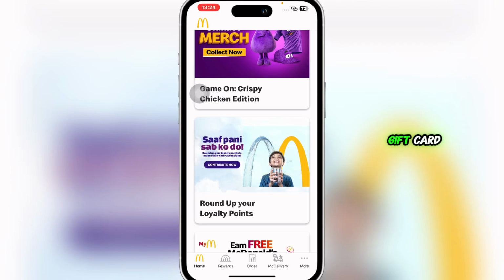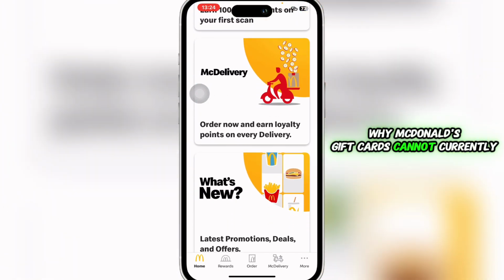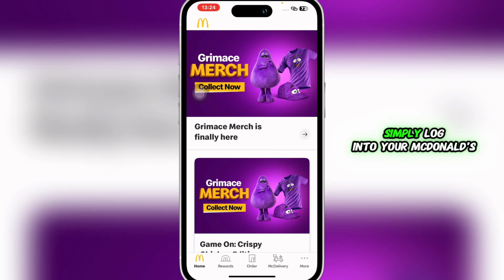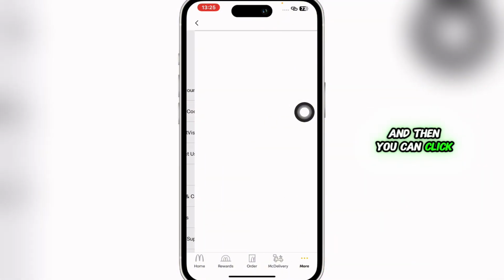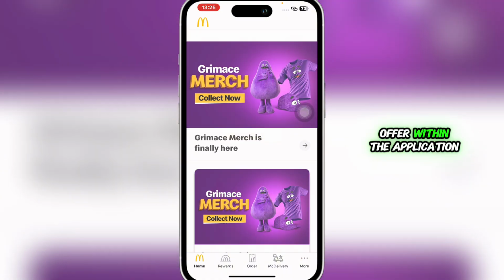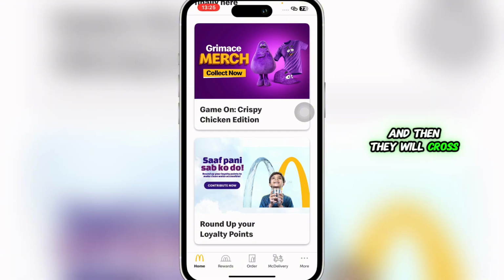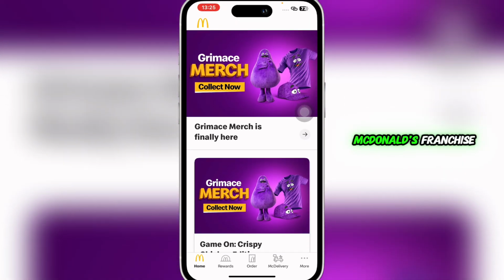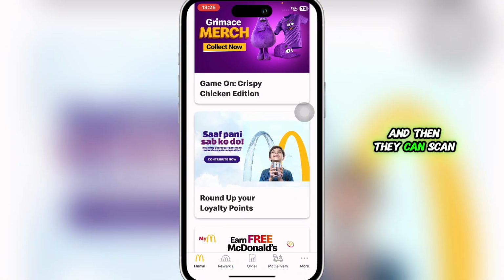How to Redeem a McDonald’s Gift Card in the McDonald’s App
How to Use a McDonald’s Gift Card in the McDonald’s App

Learn how to redeem a McDonald’s gift card in the McDonald’s app with this easy step-by-step guide. We’ll show you how to add your gift card balance, apply it to your mobile order, and enjoy your favorite McDonald’s meals using your card. Perfect for anyone looking to pay with a gift card for in-store pickup, drive-thru, or curbside orders while still earning McDonald’s Rewards points.